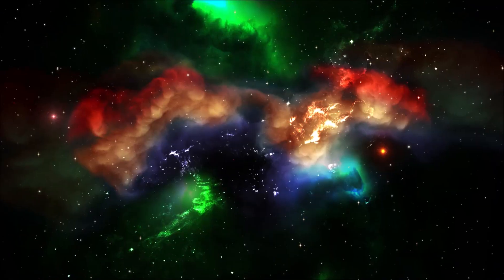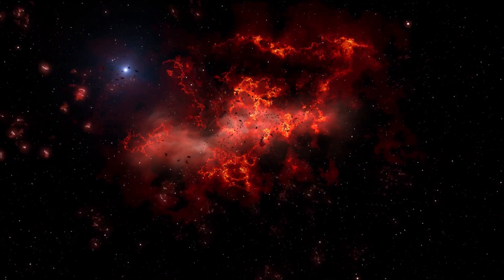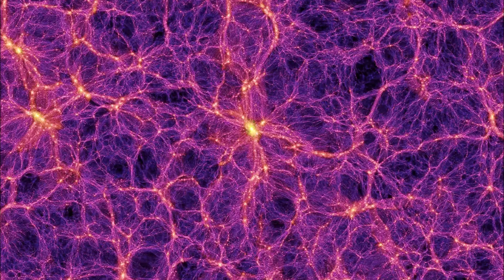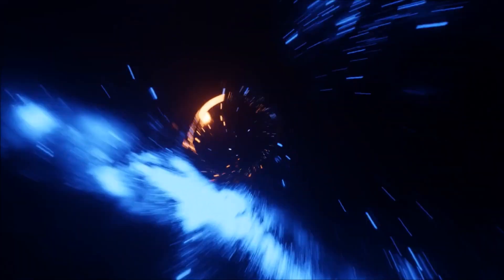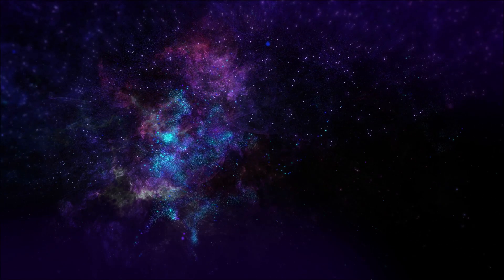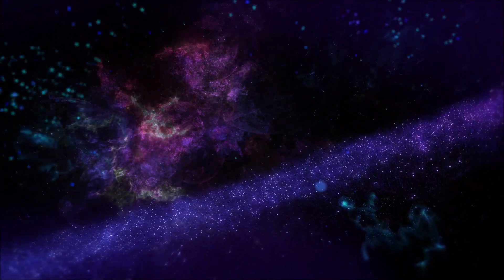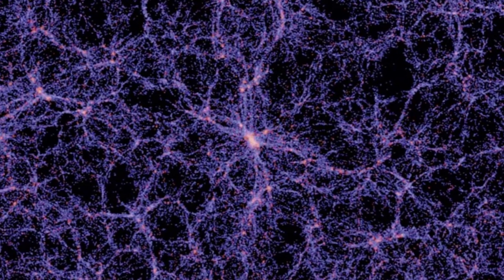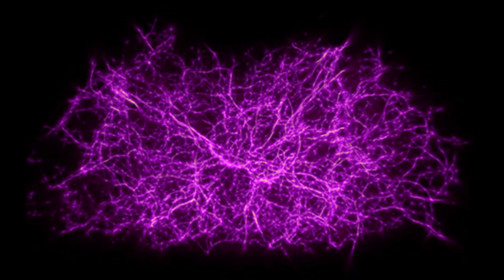25 FUN FACTS ABOUT THE UNIVERSE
25 FUN FACTS ABOUT THE UNIVERSE